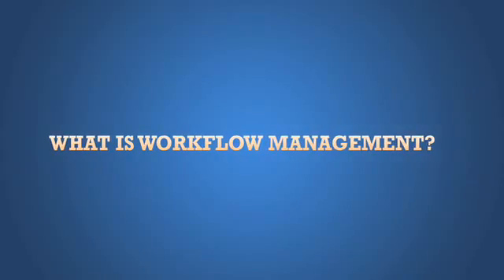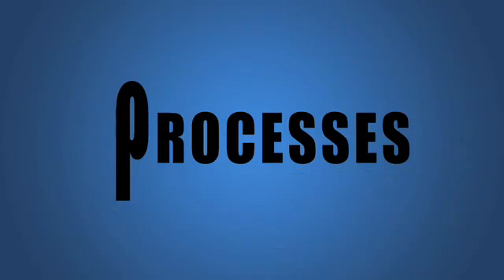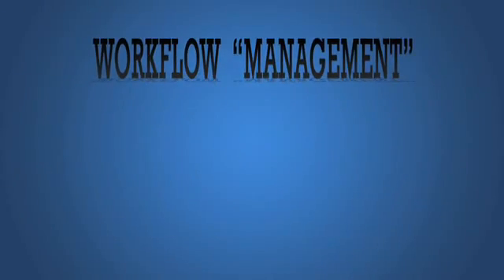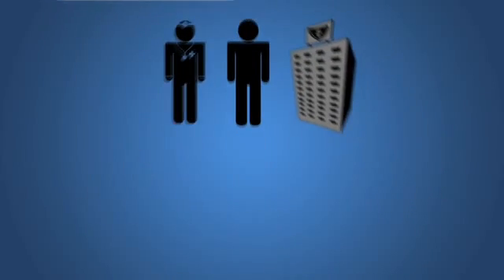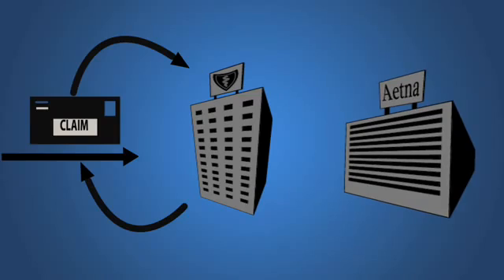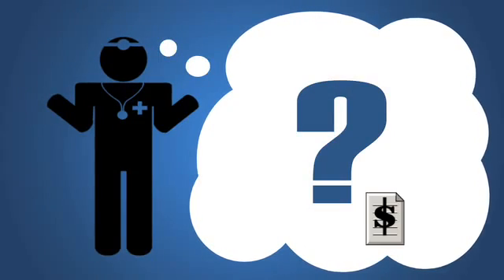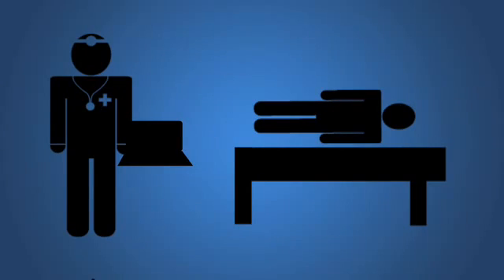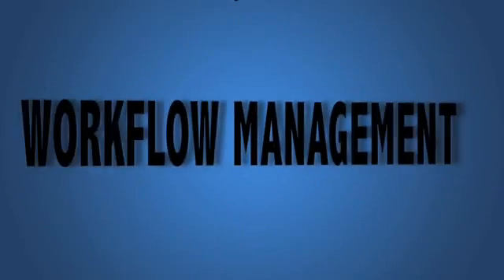Workflow Management- Visualized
Let's find out what workflow management means.